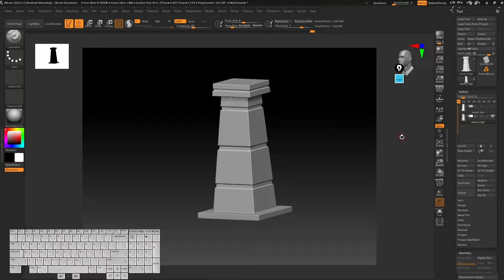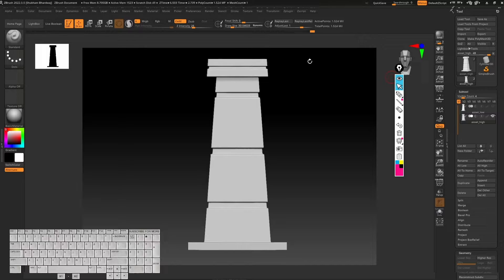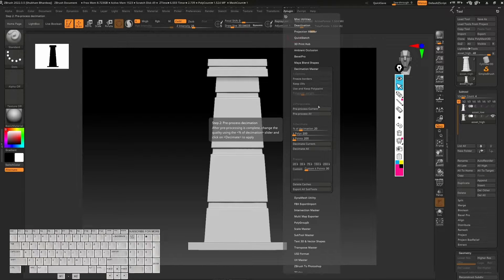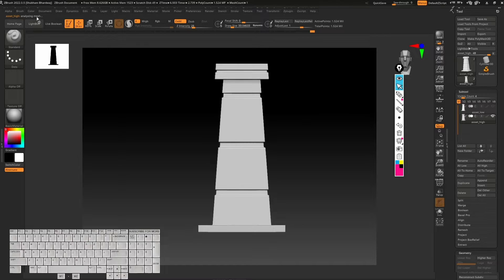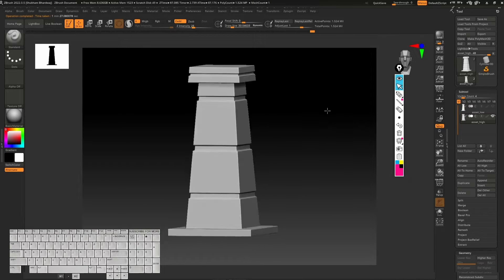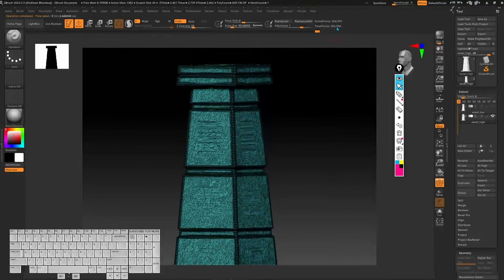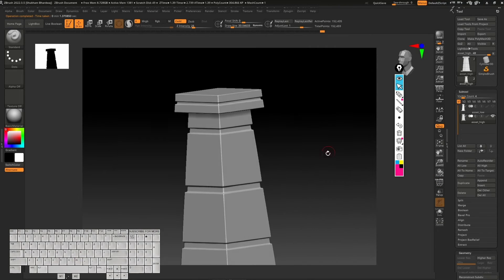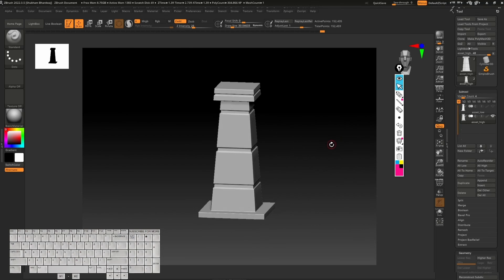How I reduce Polycount in ZBrush | Class-13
How do I reduce Polycount in ZBrush?

What is a decimated mesh?
How do I reduce mesh size in ZBrush?
Decimation Master
Using the Decimation Master in ZBrush